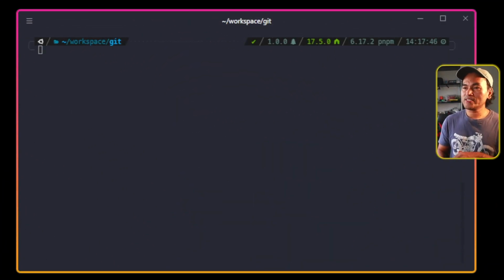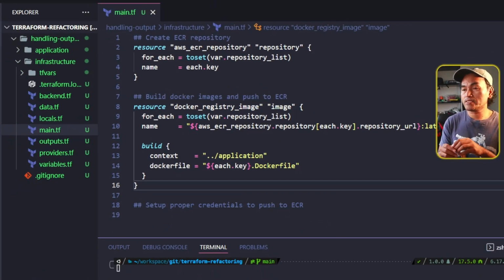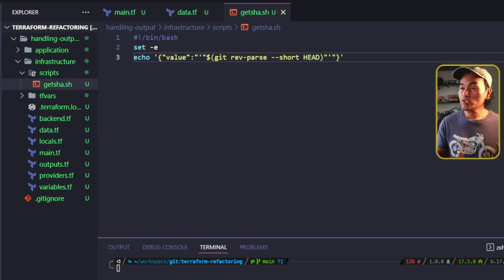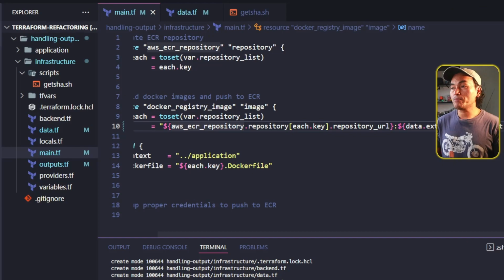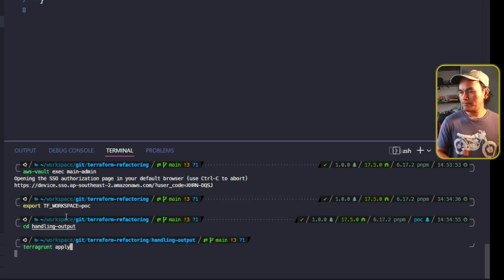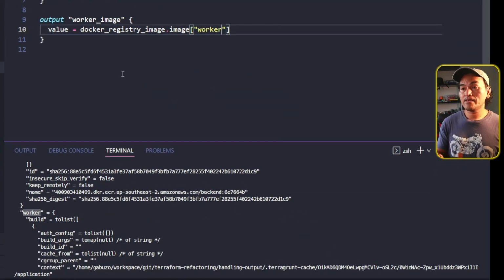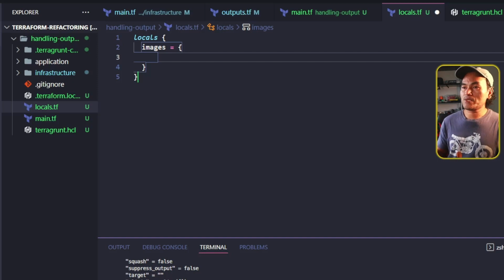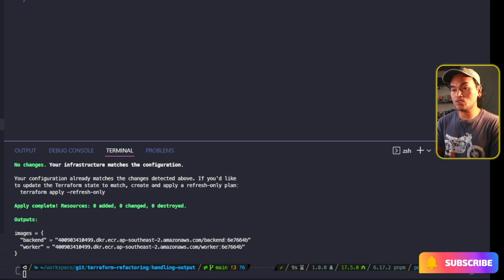How to handle simple and complex terraform outputs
This episode is a show and tell on how to setup simple and complex terraform output.  This episode also looks into how to interpolate complex terraform module output to derive a simple object that can be consumed as either input to other terraform modules or reference on other terraform resources.

for curated list of video materials.